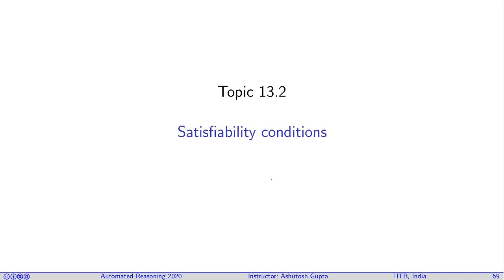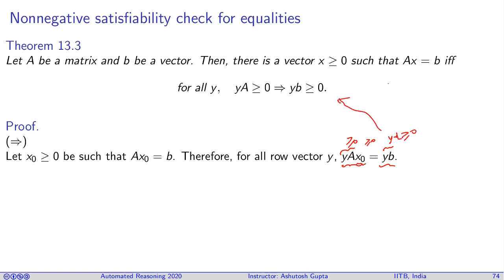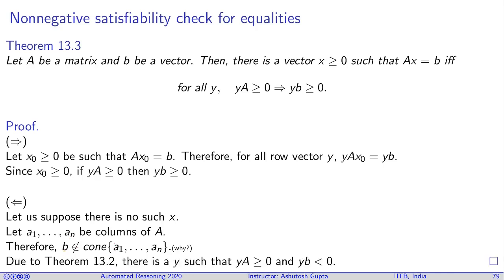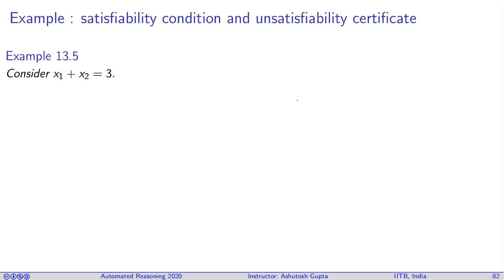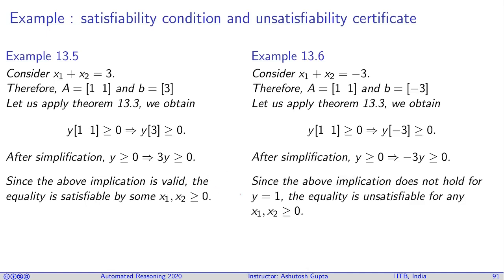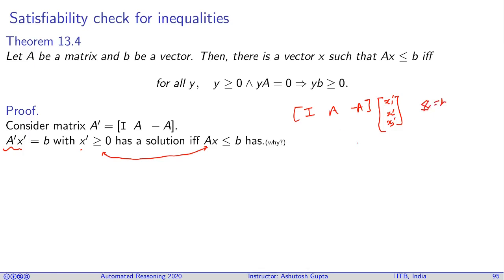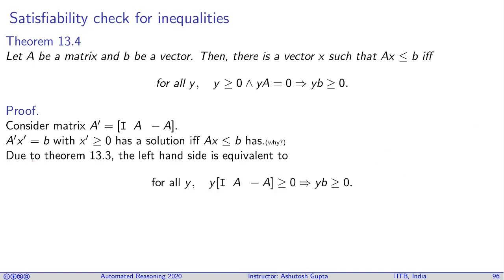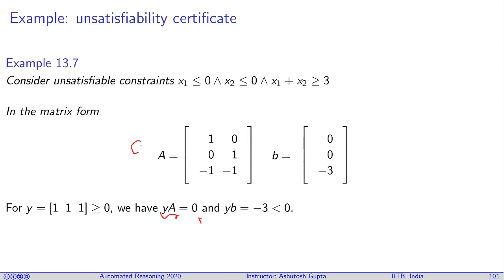Lecture 13-4 Satisfiability Conditions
This lecture will teach about, how using previous theorems, we will prove new theorem for the conditions of satisfiability